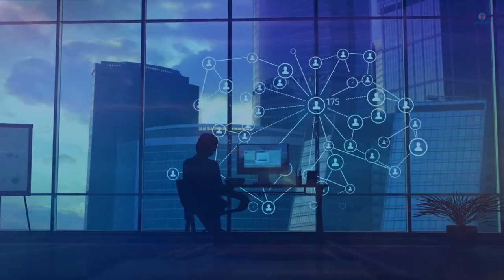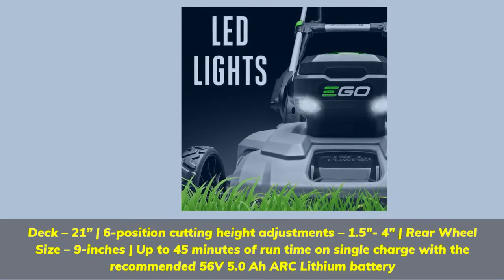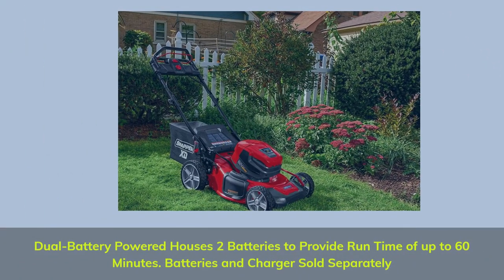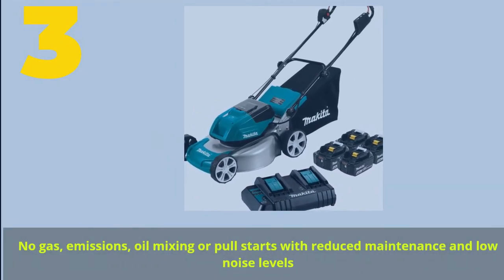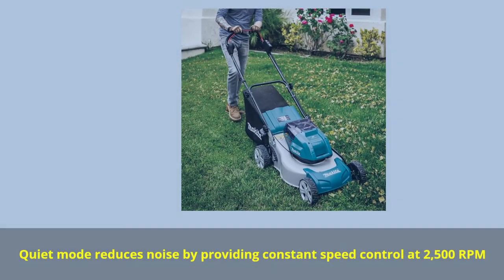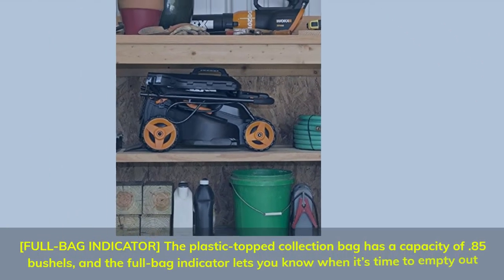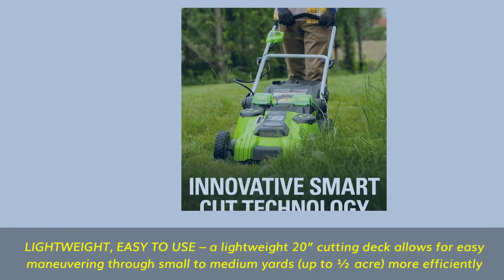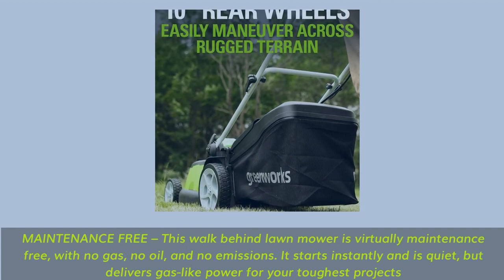Best Lawn Mowers Of 2022 Top 5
Lawn mowers have been evolving for many years. Every year, we get new lawn mowers, ranging from gas to electric. This video will be useful for people who want to replace their gas lawn mowers with battery-powered ones.

In today's video, we'll go over the 5 Best Battery Lawn Mowers you can buy in 2022.

➜ 1. Greenworks 40V 25302 Push Lawn Mower
➜ 2. Worx WG779 40V Power Share 4.0Ah Lawn Mower
➜ 3. Makita XML03CM1 Brushless Lawn Mower
➜ 4. Snapper XD 82V MAX Electric Lawn Mower
➜ 5. EGO Power+ LM2100 56-Volt Lithium-ion Cordless Lawn Mower